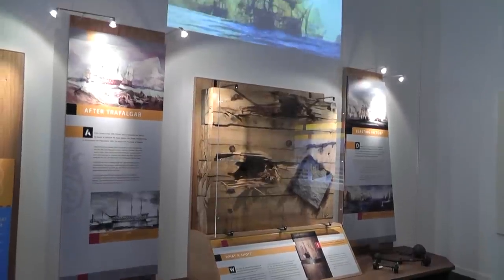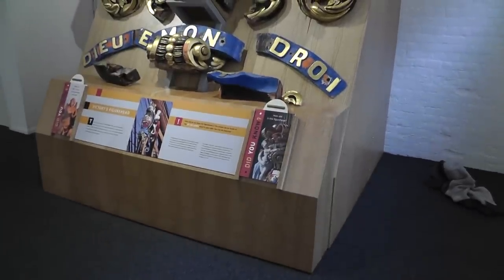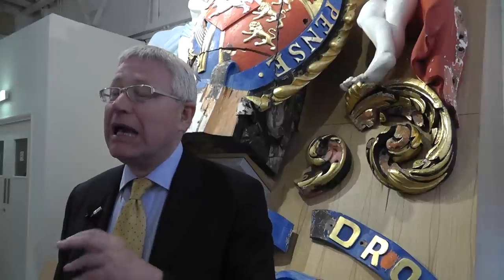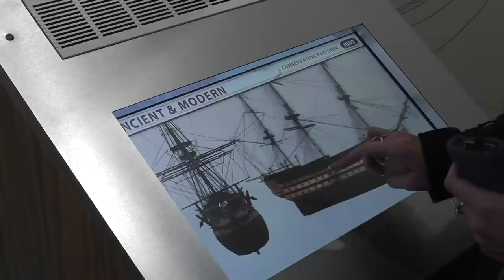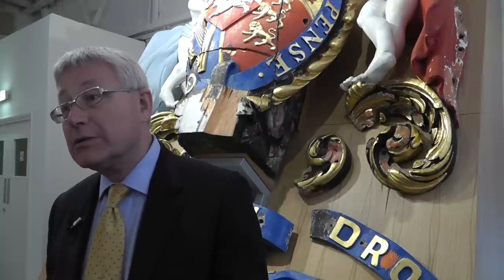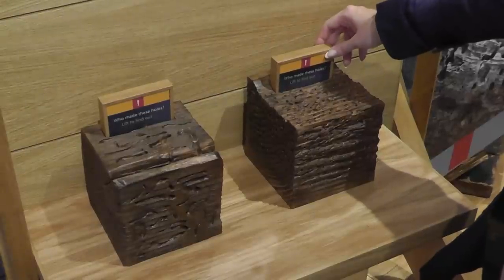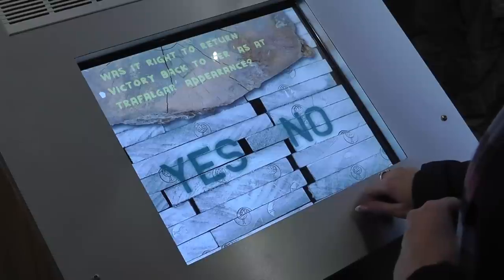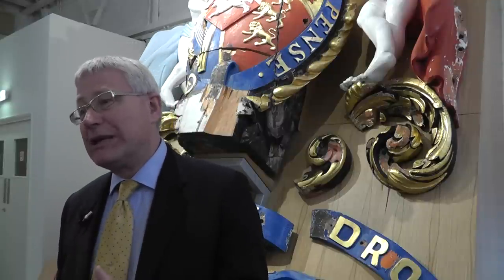An Introduction to the NEW HMS Victory Exhibition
Director General of the National Museum of the Royal Navy, Dr Dominic Tweddle, gives us an introduction to the new exhibition on HMS Victory, titled 'Bones of Oak & Iron'.